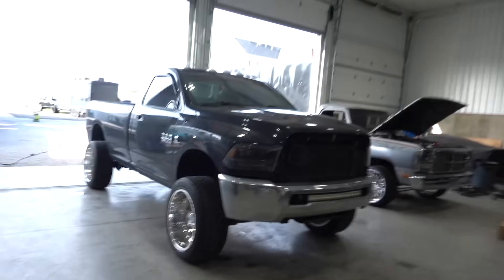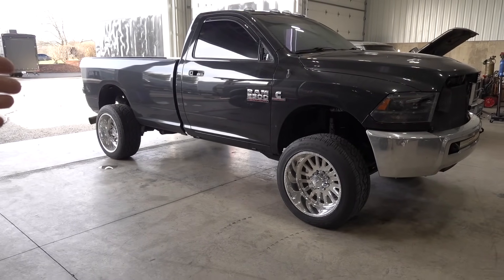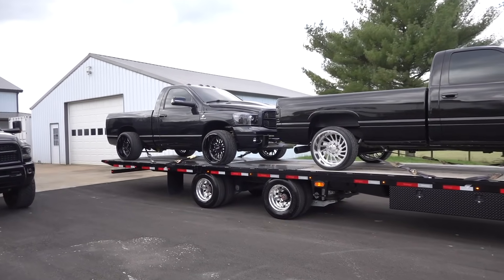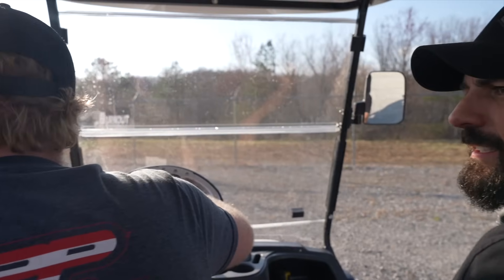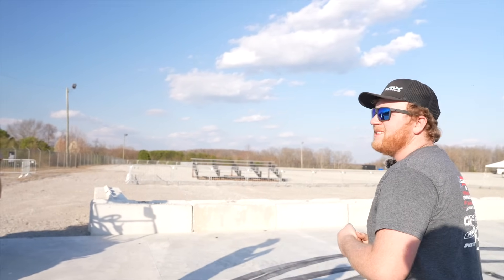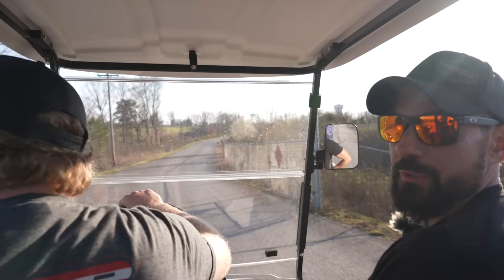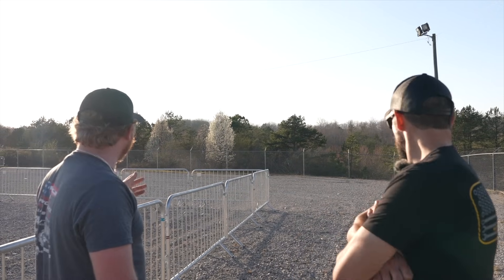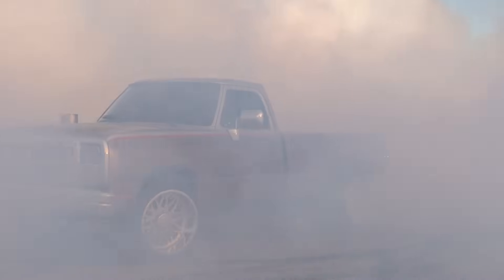NEW 6 Speed G56 PROJECT ALERT!! Will The 05 Be Ready in TIME?!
I found a new 6 speed project, and we loaded 3 FULL TRUCKS on the StepDeck for FP Truck Meet!!

12V CUMMINS SPRING COMPRESSOR
24V CUMMINS SPRING COMPRESSOR